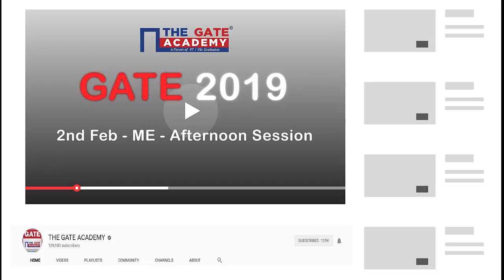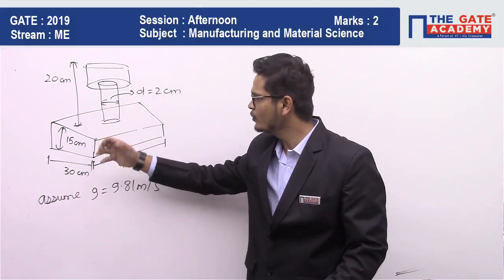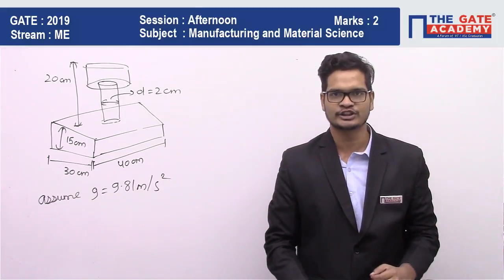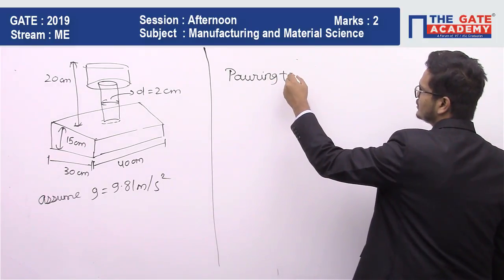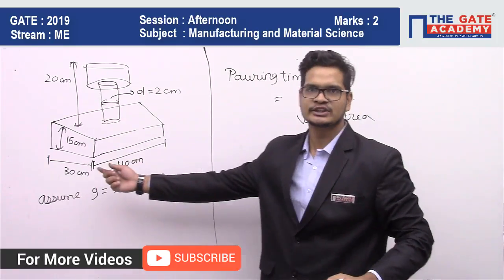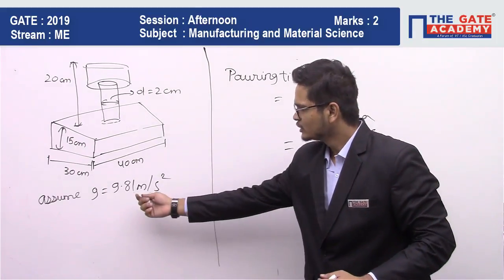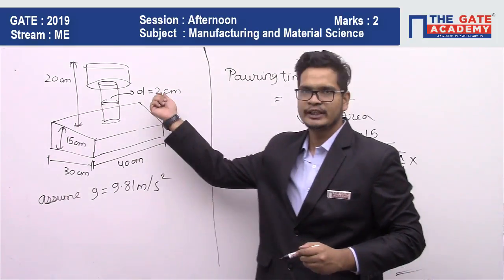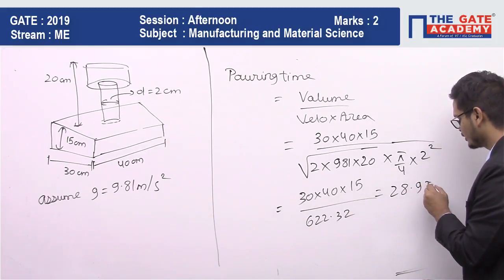GATE 2019 Answer Key - Paper Analysis for Mechanical Engineering (Afternoon) | MPE - 06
Question:
The gating system for a casting is shown in the diagram. Find the pouring time in seconds. Assume g=9.81m/s^2